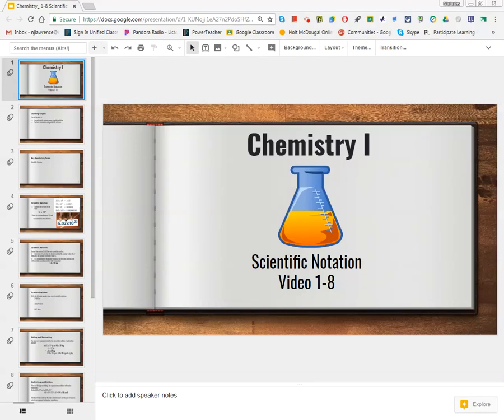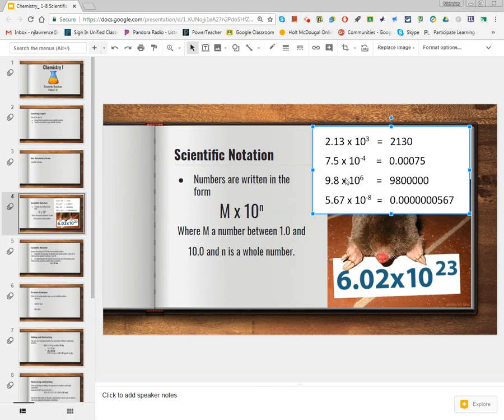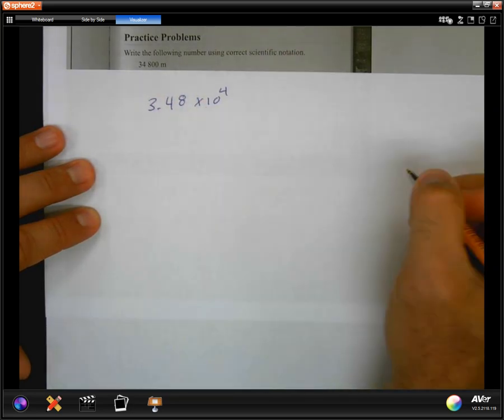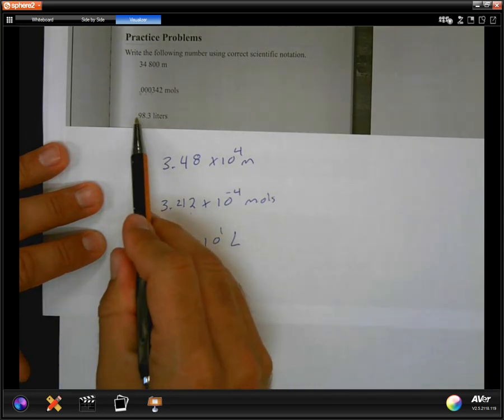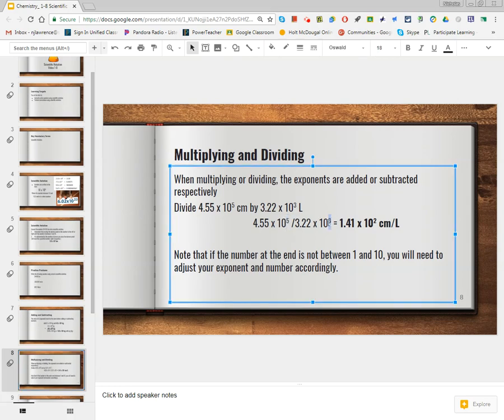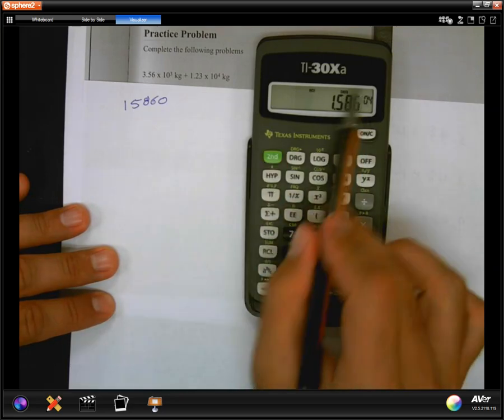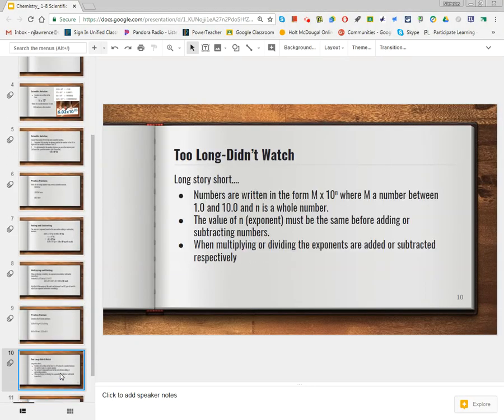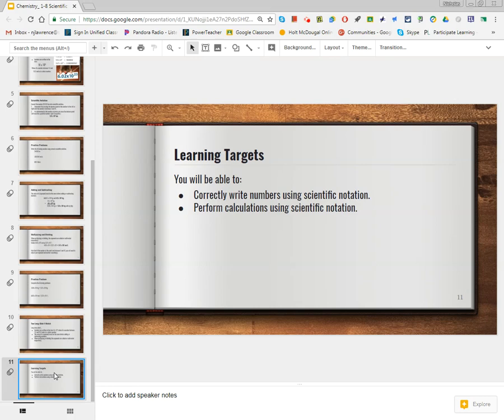Video 1-8 Scientific Notation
Check google classroom for the notes and survey.